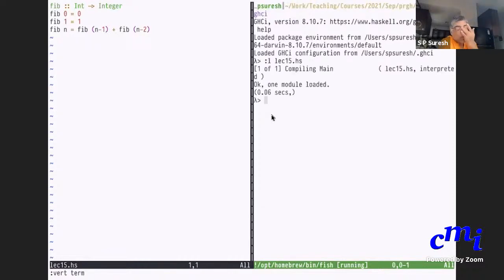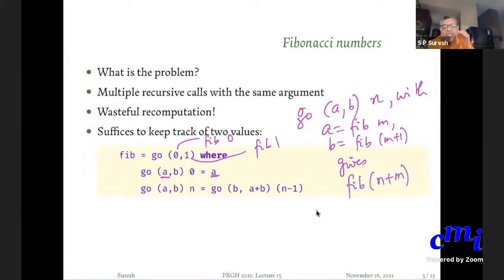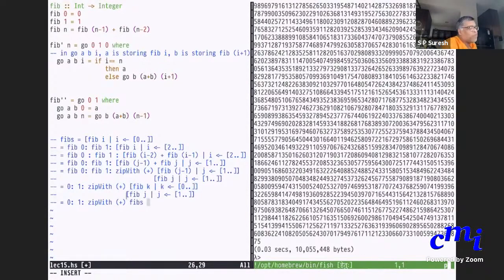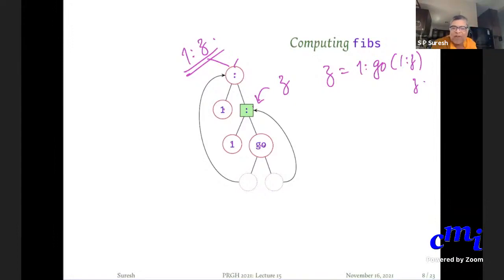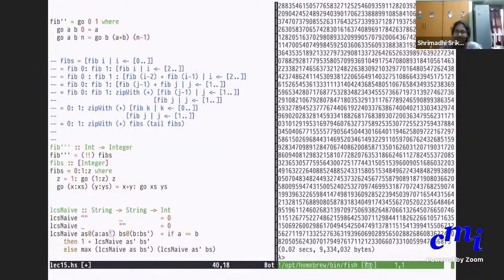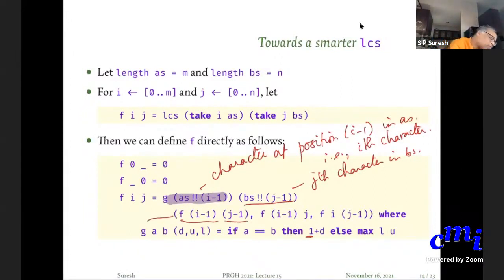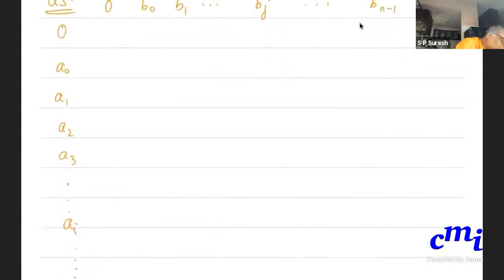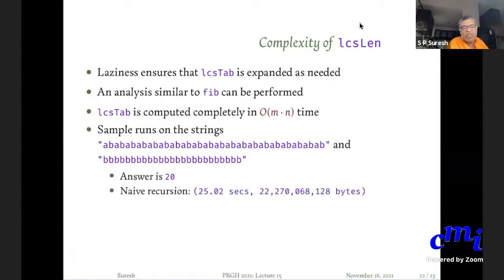Introduction to Programming (Haskell) - Lecture 15 - S. P. Suresh - 16.11.2021